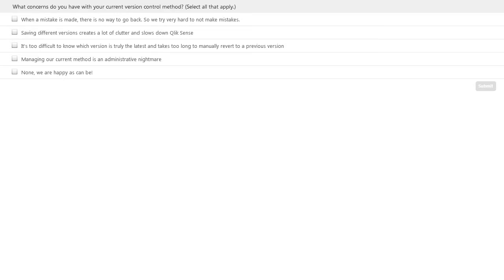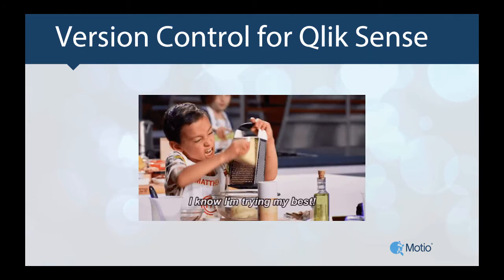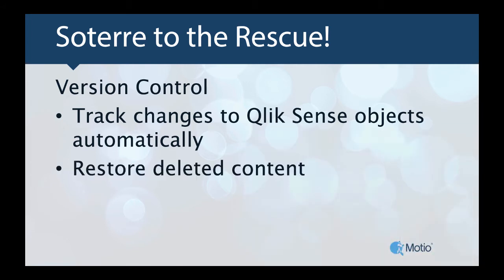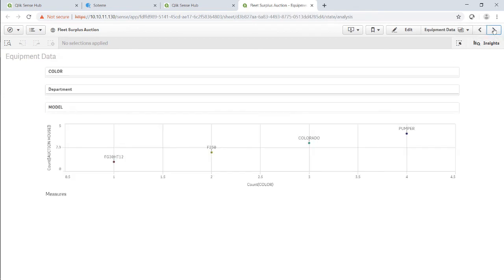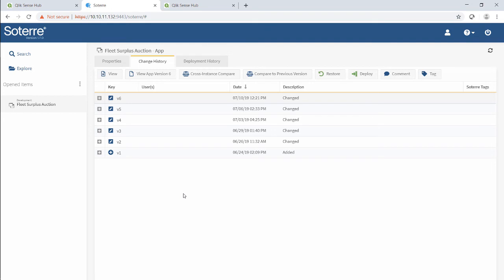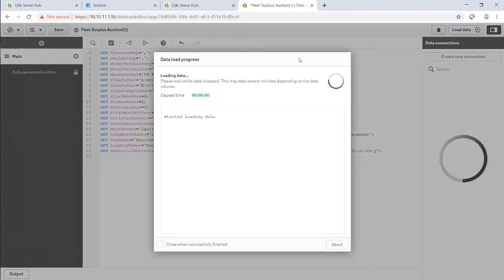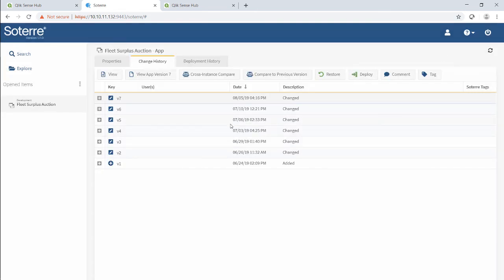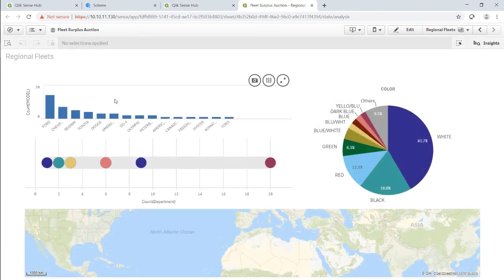Automate QlikSense Version Control & Get Back Data Exploration - Webinar Recording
In Qlik Sense, there is no native version control in place to track changes (know the who, what, when and why), provide audit trails (pinpoint where errors originated), or revert to previous versions of public streams, apps, etc. As a result, minor mistakes can snowball into major roadblocks, which results in significant amounts of time and effort wasted.

Watch our webinar to learn how Soterre’s version control capabilities automatically track every change that is made in your Qlik Sense environment. We'll show you how Soterre enables you to:

- Restore previous versions of content - reduce time spent troubleshooting

- Recover deleted/broken content - minimize time wasted on recreation & rework

- Compare versions side by side - understand changes and pinpoint where errors may have originated

- Obtain data-driven results faster - waste less time working in a cluttered environment